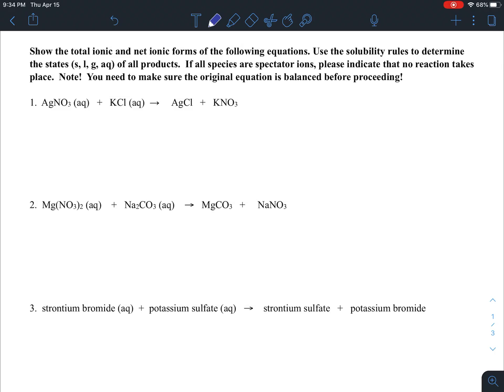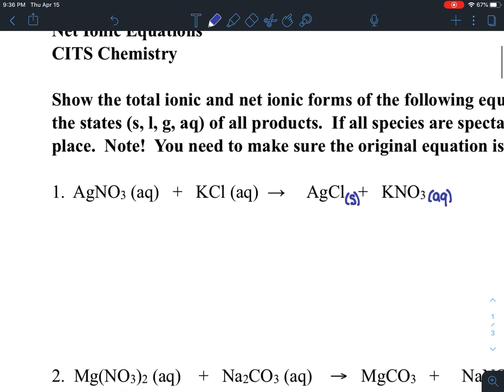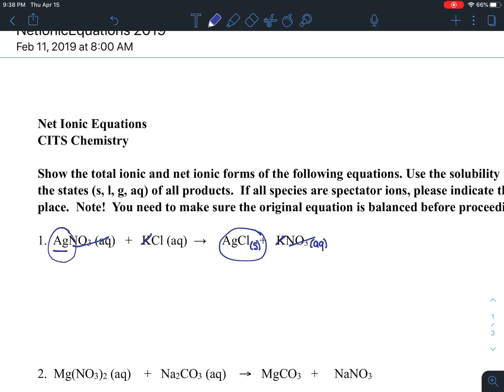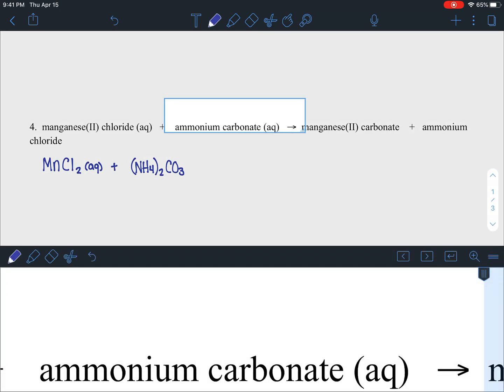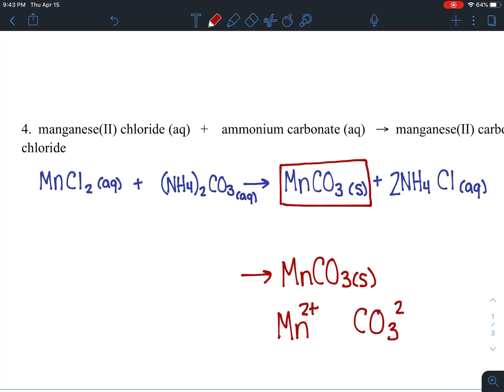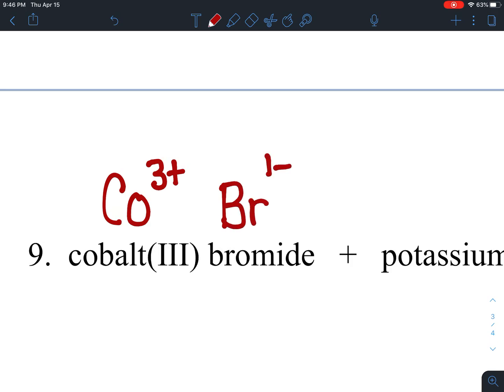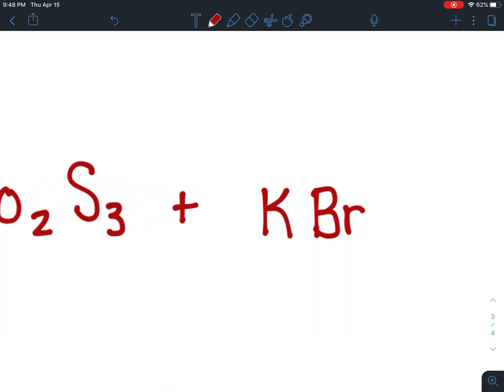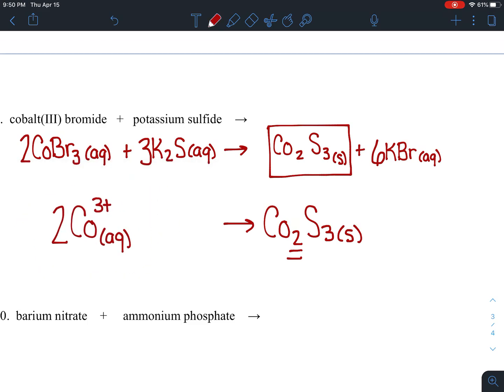Predicting Precipitation Reactions and Writing Net Ionic Equations